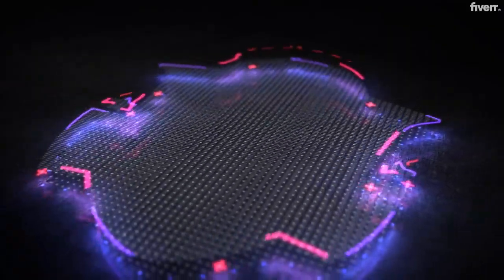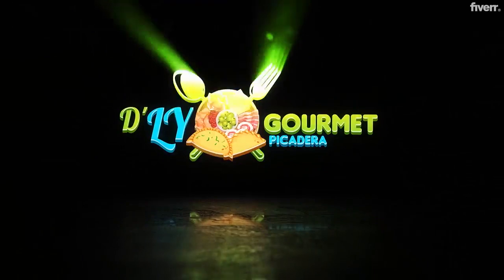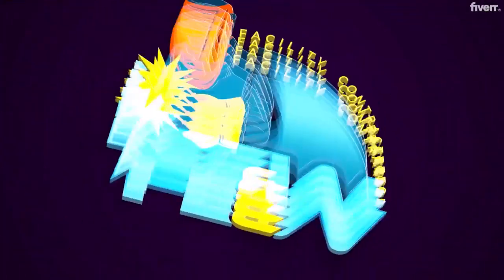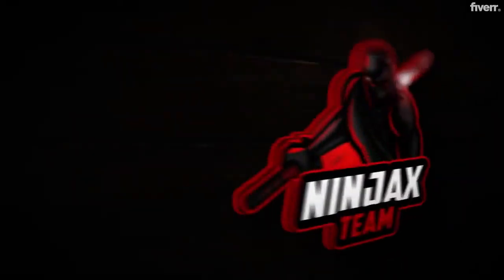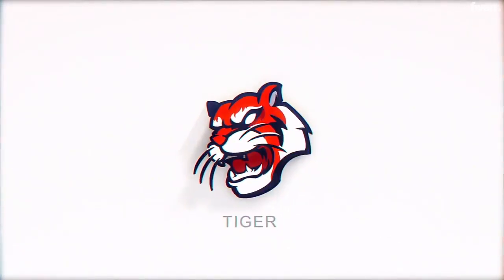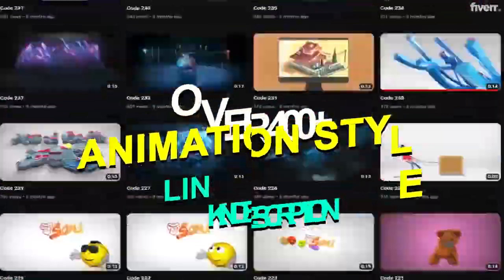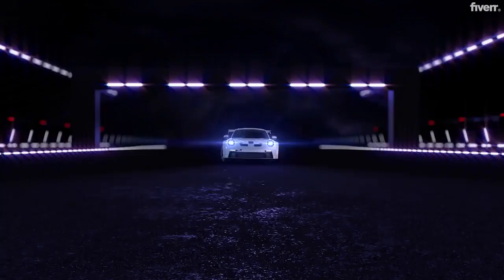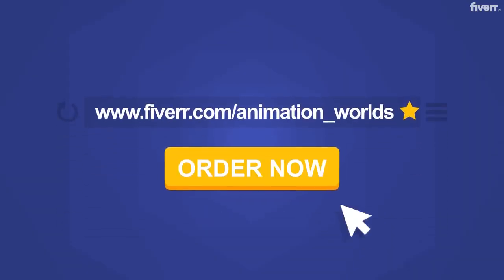Stun Your Viewers with a Jaw-Dropping 3D Logo Animation Video Intro | Bring Your Brand to Life!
I will create 3d logo animation video intro

Are you looking for a powerful way to showcase your brand and make a lasting impact on your viewers? A 3D logo animation video intro is an excellent way to captivate your audience and create a memorable first impression. As a skilled animator, I can create a stunning 3D logo animation that showcases your brand's unique personality and sets the tone for your content.

From sleek and modern to bold and dynamic, I can customize the animation to fit your brand's style and preferences. Whether you're looking for a simple and elegant animation or a high-energy intro with explosive effects, I have the expertise to deliver a product that aligns with your vision and exceeds your expectations.

But a 3D logo animation video intro is more than just a pretty design - it's a powerful tool to build brand recognition and awareness. By incorporating your brand's logo and color scheme into the animation, you create a cohesive and consistent visual identity that your audience can easily recognize and associate with your brand.

So, if you're ready to take your brand to the next level and make a statement with a jaw-dropping 3D logo animation video intro, let's work together. I am committed to delivering high-quality and visually stunning animations that will set your brand apart from the competition and help you achieve your marketing goals. Let me bring your brand to life and make a lasting impact on your viewers.